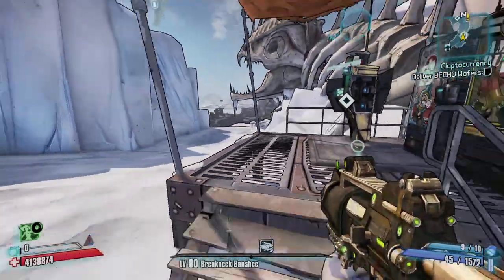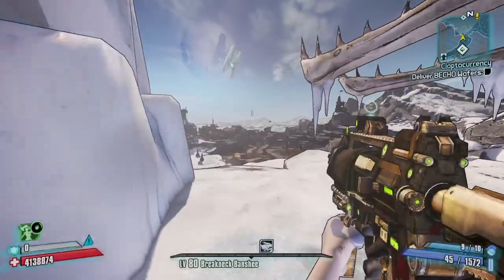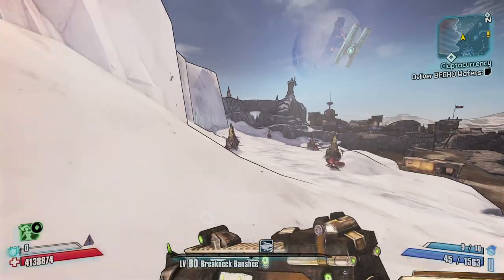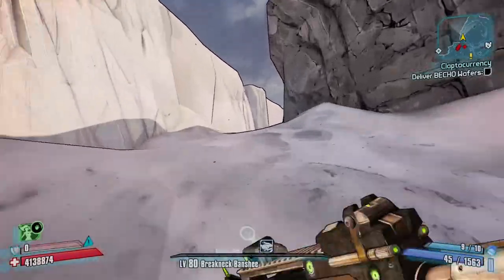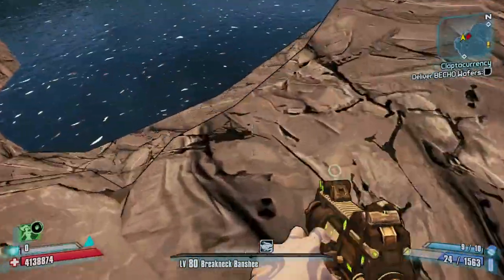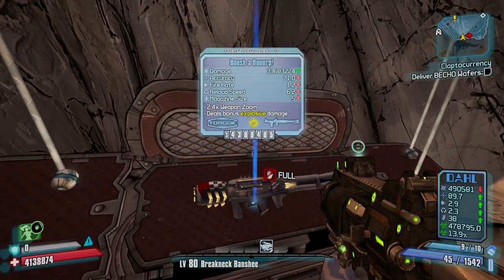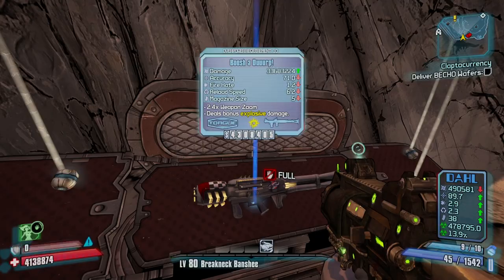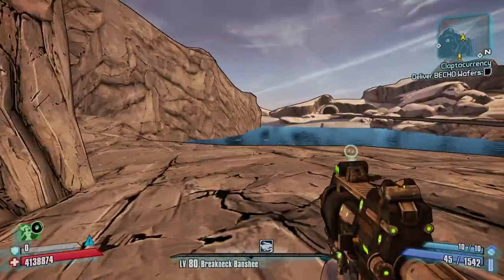Borderlands 2 Developer Chest Location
Developer Chest Location